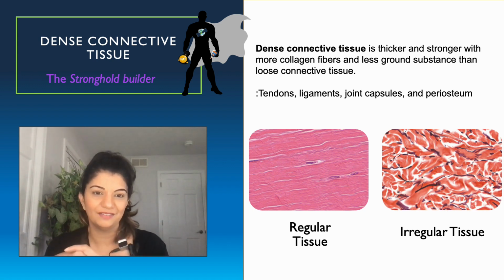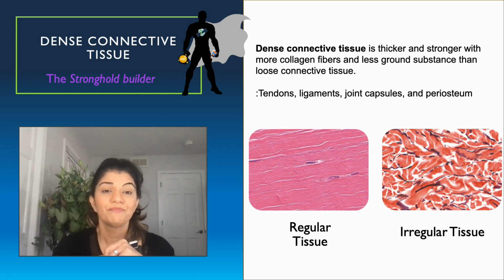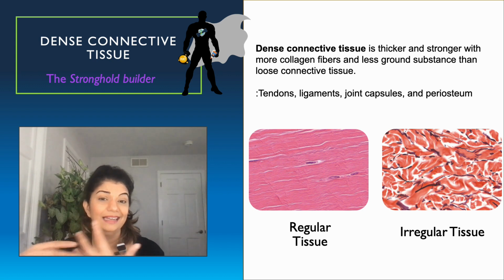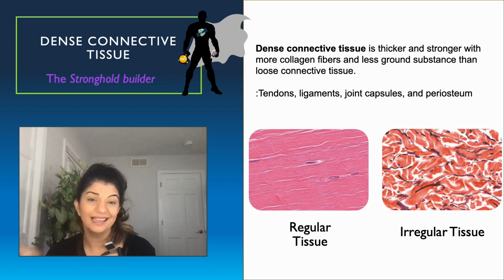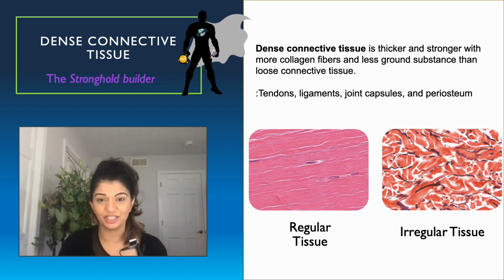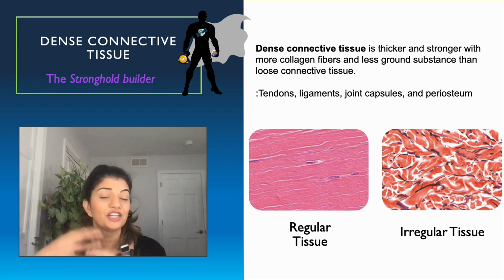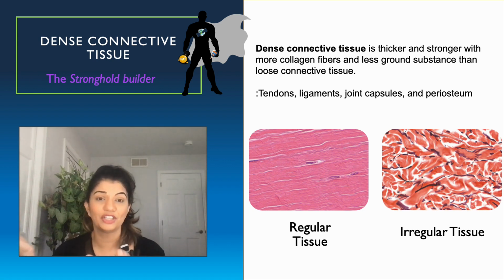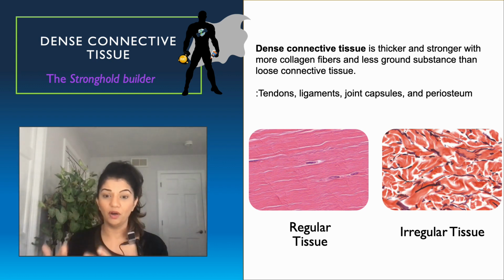Dense Connective Tissue : the body's superpower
@Anatomy & Physiology Made Simple - Connective Tissue 🧠🔬

🌟 Explore the Fascinating World of Connective Tissue! 🌟
In this episode of Anatomy & Physiology Made Simple, we dive into the connective tissues that hold your body together and keep it functioning smoothly. 🛠️✨ Discover their diverse types, incredible functions, and why they are essential to your body's structure and health! 🧬

📖 What You'll Learn:
✅ The different types of connective tissue (loose, dense, cartilage, bone, blood) 🏗️
✅ Key functions like support, protection, and transport 🚚
✅ Simplified concepts for easy understanding 🧩

🧠 Why Watch?
Clear, engaging videos tailored for students and healthcare learners.
Learn at your own pace with bite-sized episodes.
Resources like downloadable eBooks for deeper study 📚💡
📚 Extra Resources:

📖 Free OpenStax Anatomy and Physiology 2e Textbook.

🌟 Perfect For:
✔️ Students preparing for exams 📖✏️
✔️ Healthcare professionals refreshing their knowledge 🩺🔬
✔️ Curious minds who love learning about the human body 🤔🧬

Let's make anatomy fun, simple, and accessible for everyone. 🎉💡